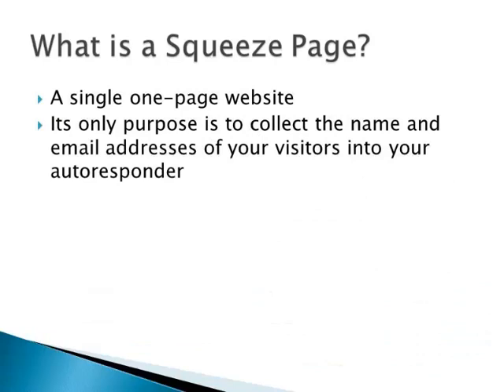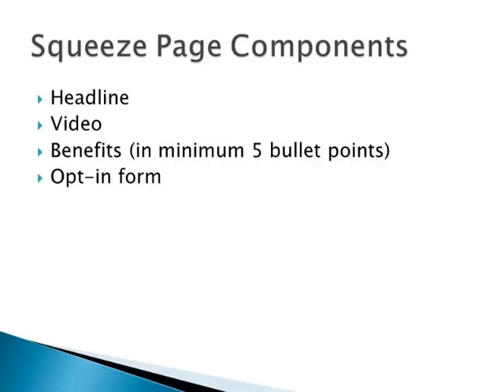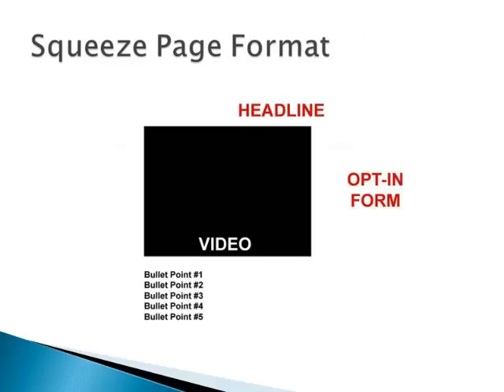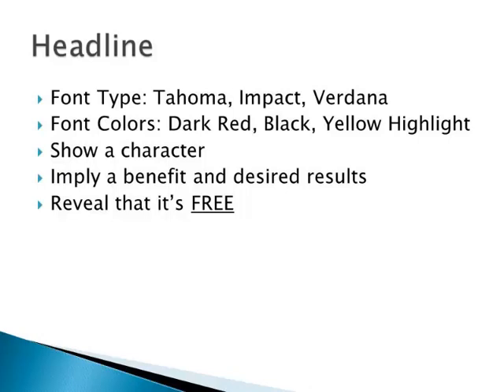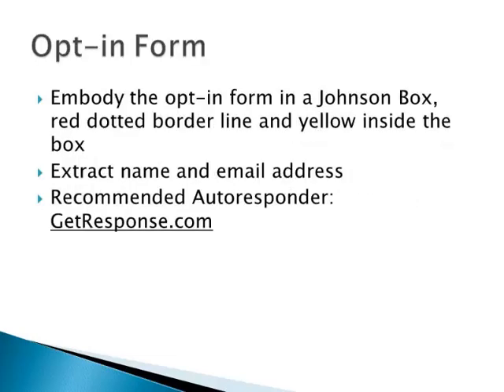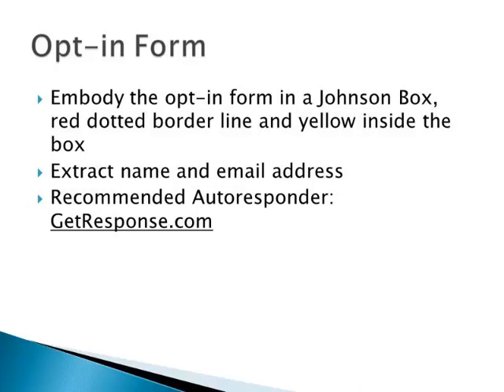The List Building Mistakes Everybody Make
This video course “Ace List Building” will help you to know how to grow your list, build your brand and generate cash from sales on autopilot. All your wishes are going to be fulfilled within a month. Secure your independent INCOME by watching this video course. This is a rare chance to make portfolio INCOME a part of your life and change your life drastically. “Ace List Building “, is a way to succeed online!